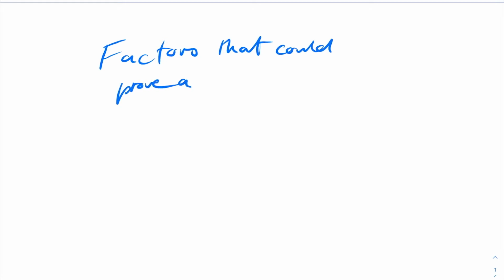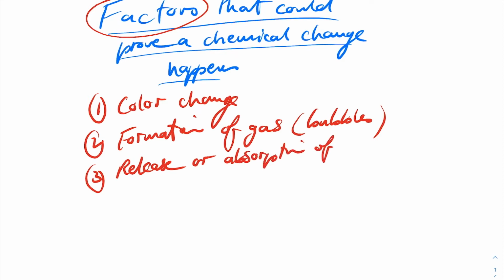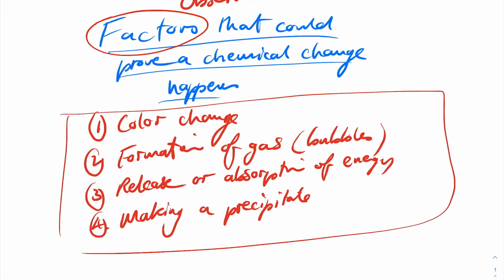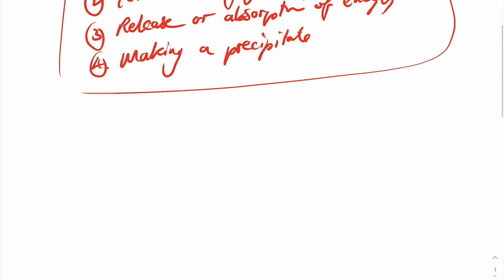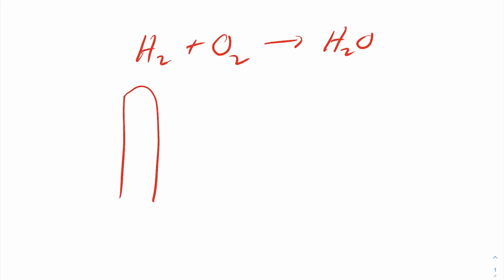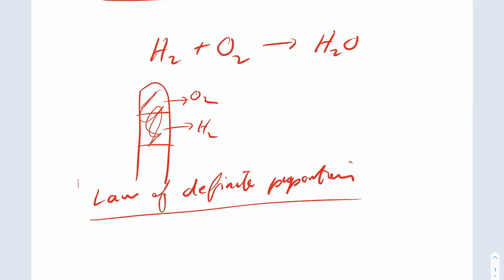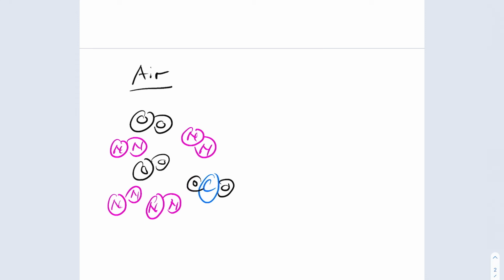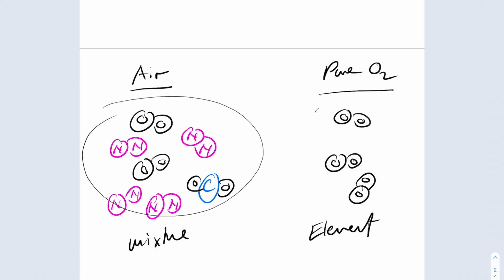Compound particles remediation video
For students who missed the lesson and need to prepare for retesting on unit #4 (Compound particles).